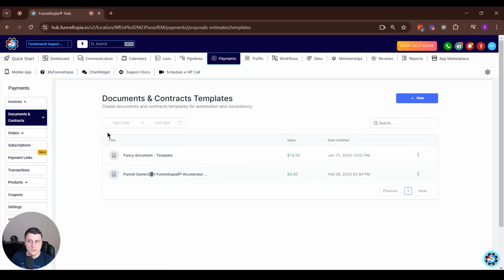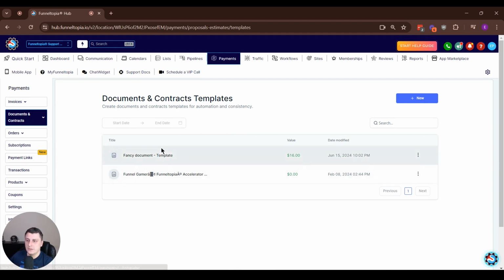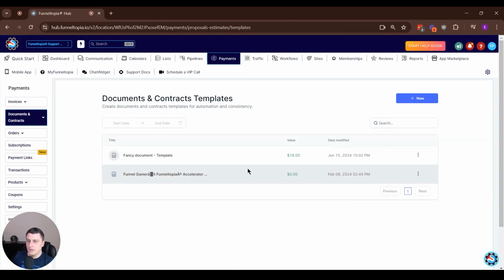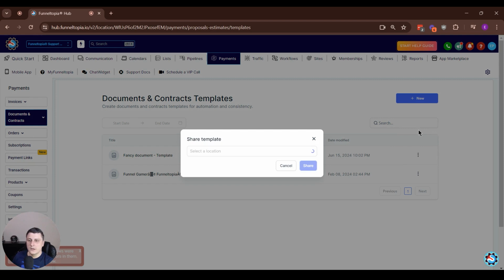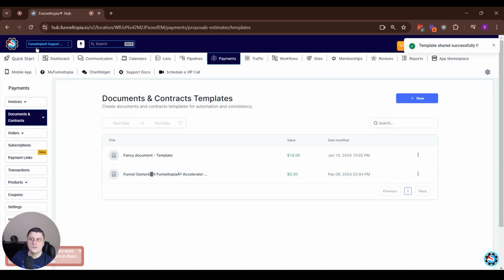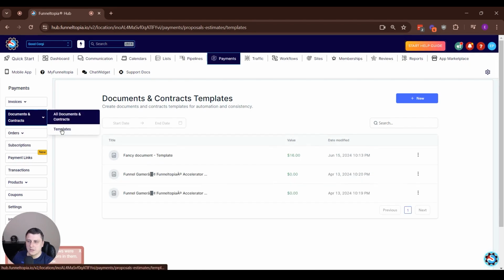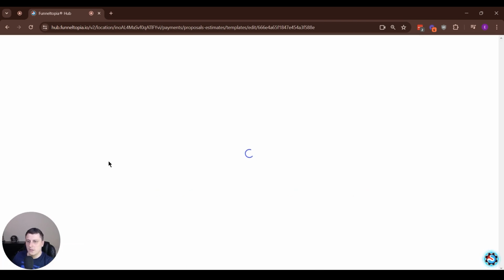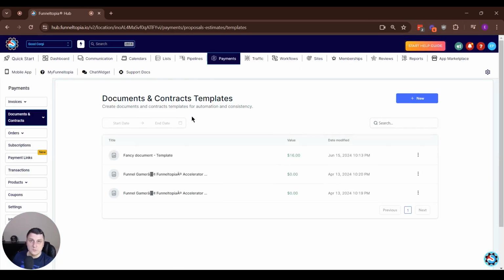How to Share Documents and Contract Templates Between Sub Accounts in Funneltopia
In this video, learn how to share documents and contract templates between different sub accounts in Funneltopia.
Instead of recreating templates for each sub account, you can simply copy and transfer them—including all elements, text, and media files—between accounts with just a few clicks.
This feature is perfect for users managing multiple businesses or sub accounts.
For further assistance, reach out to our 24/7 chat support.

Timestamps:
00:00 - Introduction: Sharing Document and Contract Templates Between Sub Accounts
00:16 - Why Use Template Sharing in Funneltopia
00:35 - How to Access Templates and Prepare for Sharing
00:54 - Sharing the Template with Another Sub Account
01:15 - Confirming the Template Transfer and Viewing in the New Sub Account
01:54 - Verifying All Media Files and Elements Transferred Successfully
02:18 - Final Steps and 24/7 Support